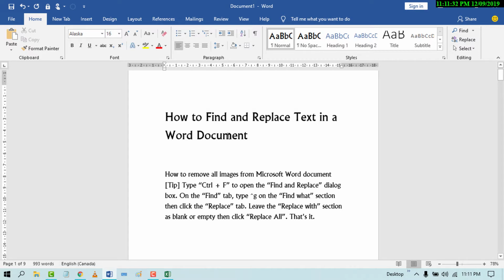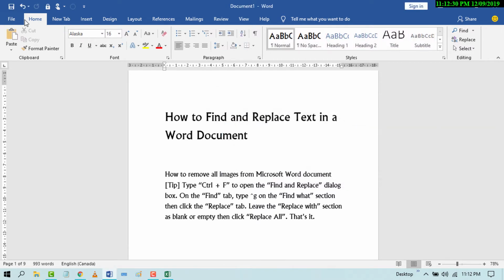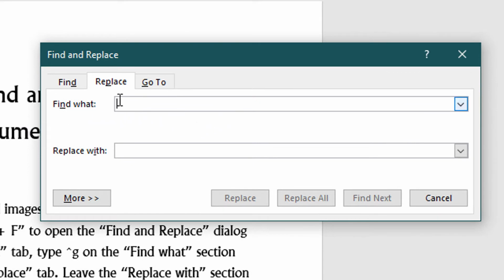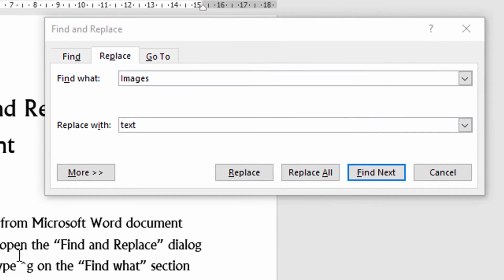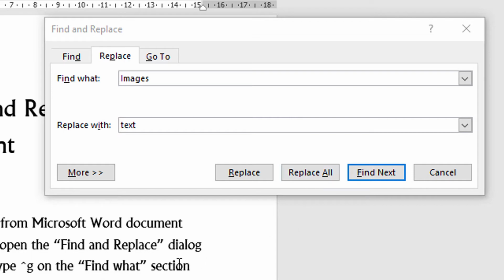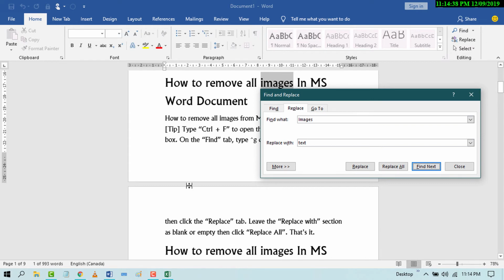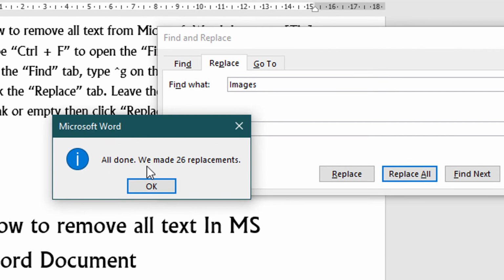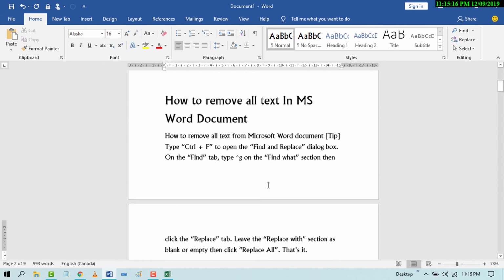how to find and replace text in a word document